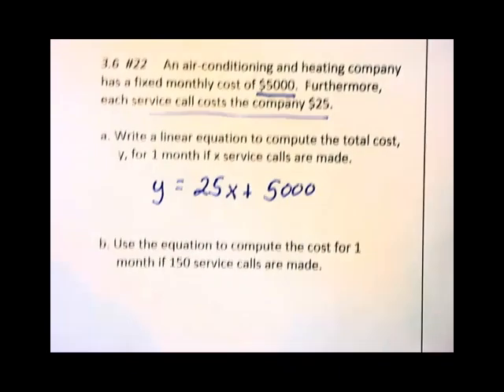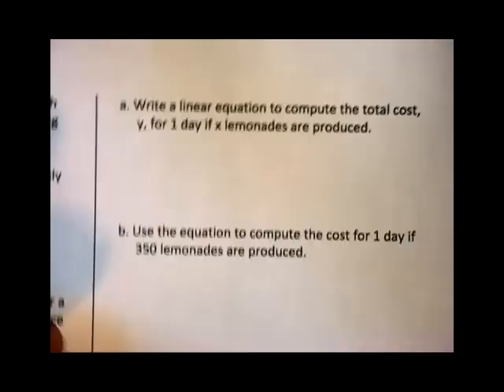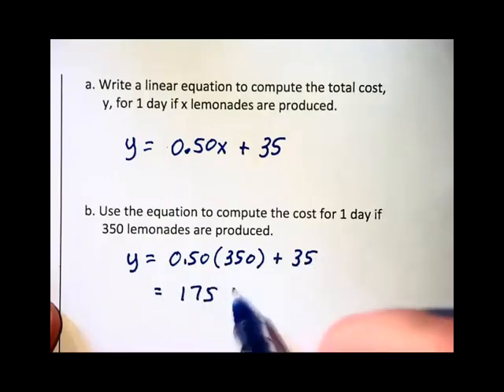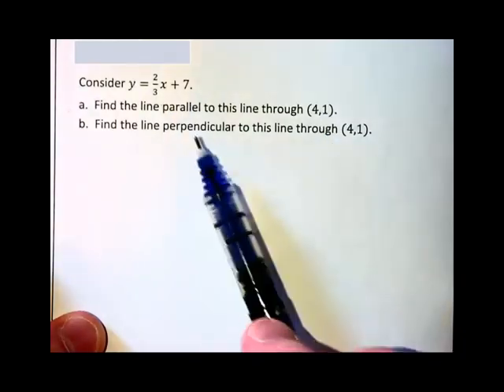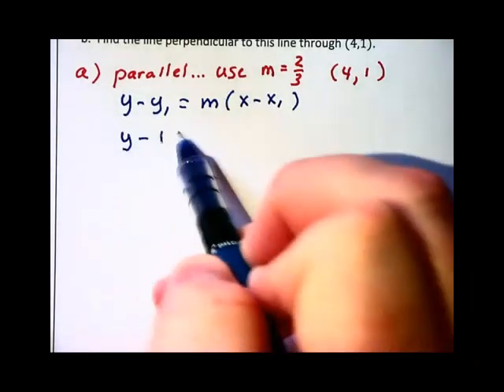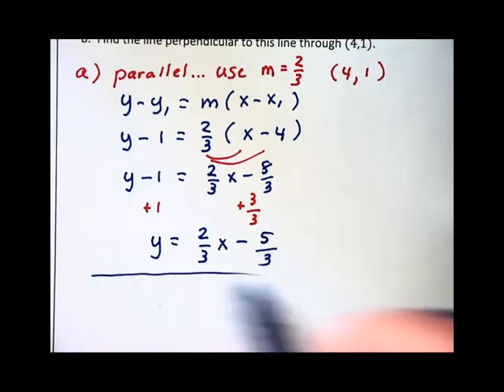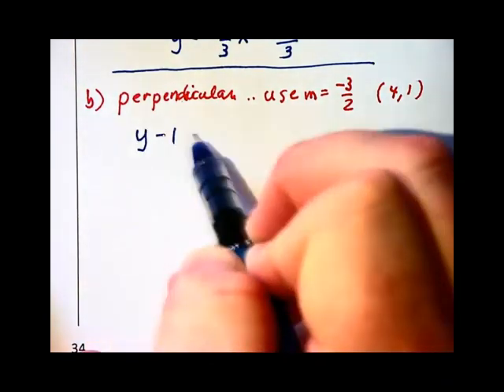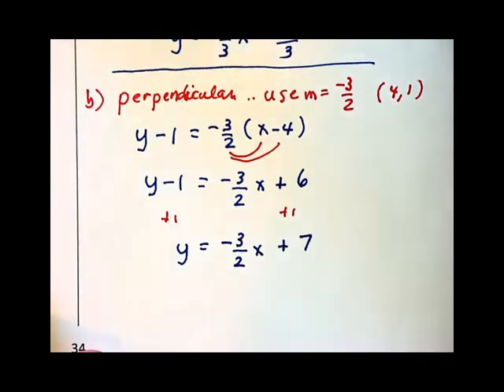3.6d - Applications of Linear Equations - Part 4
This video covers a review of linear equations, as well as word problems involving linear equations.